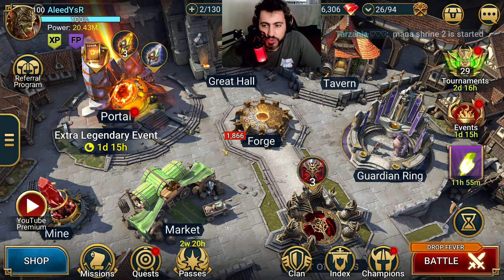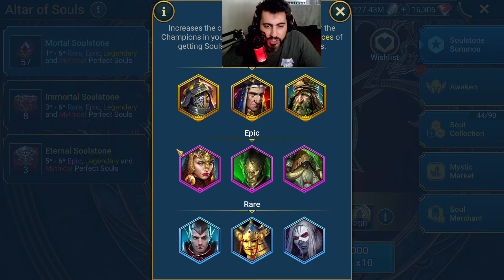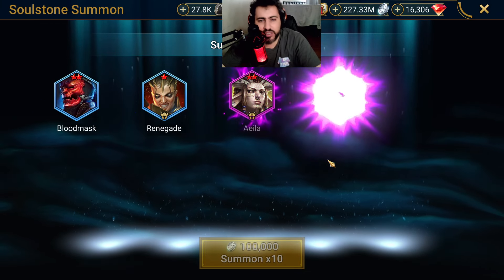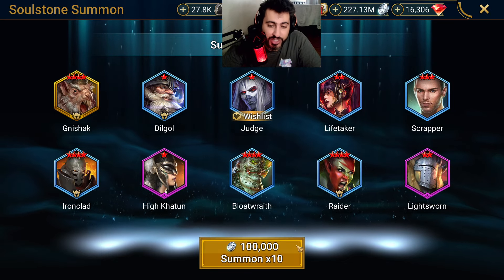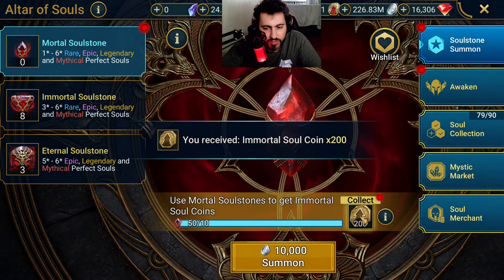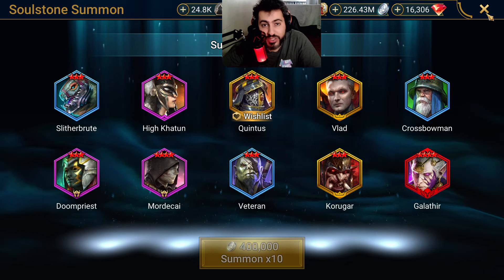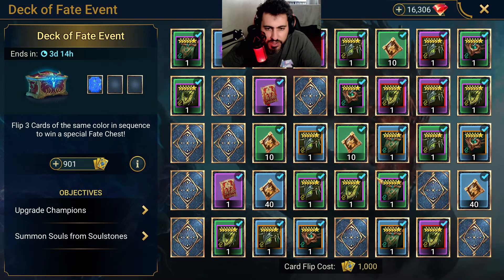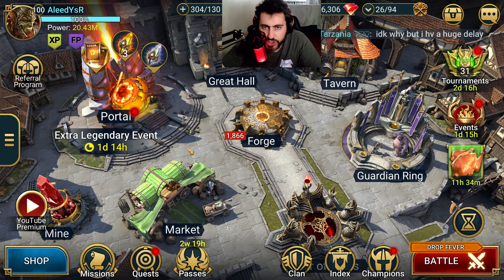PULLING ALL MY SOULS FOR THE BEST DECK OF FATE EVENT!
Hello everyone!

Welcome to my new channel dedicated entirely to Raid Shadow Legends! Here, you'll find exciting content featuring champion guides, epic battles, strategy tips, and more.

Your support helps me create more content for the Raid Shadow Legends community.